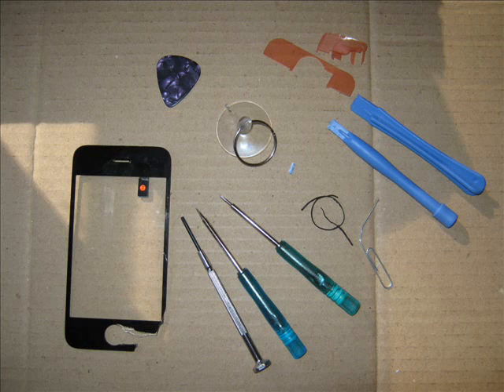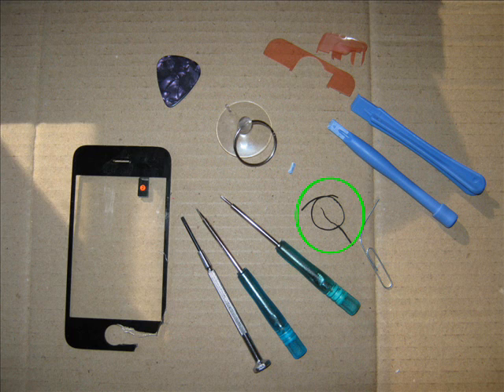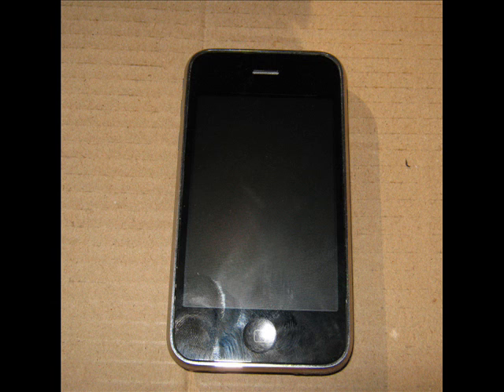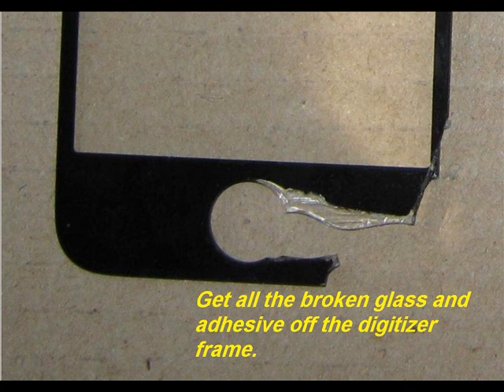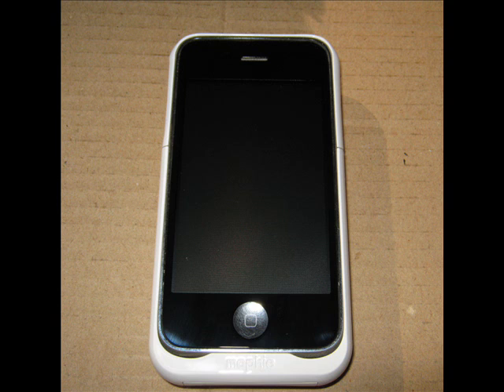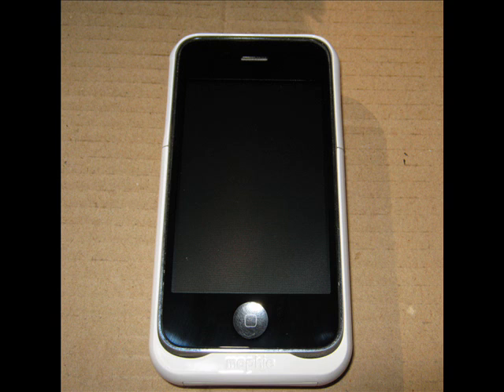Considerations when replacing iPhone 3GS digitizer (screen)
This is not a tutorial, rather, things to watch out for when replacing the screen on the iPhone 3GS.